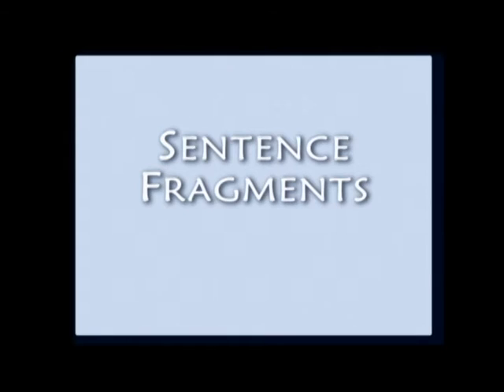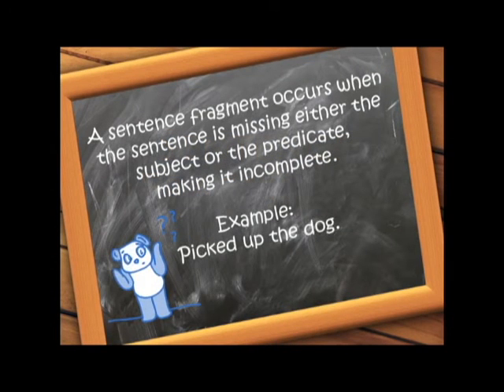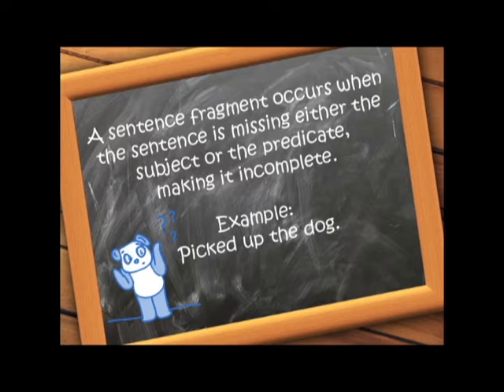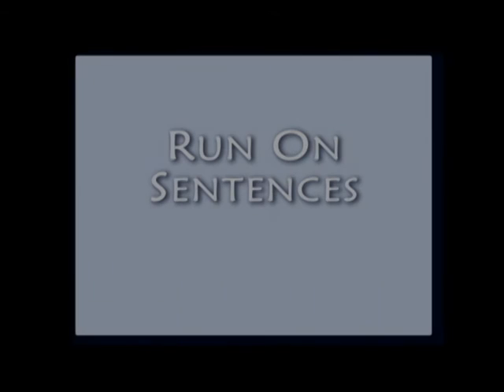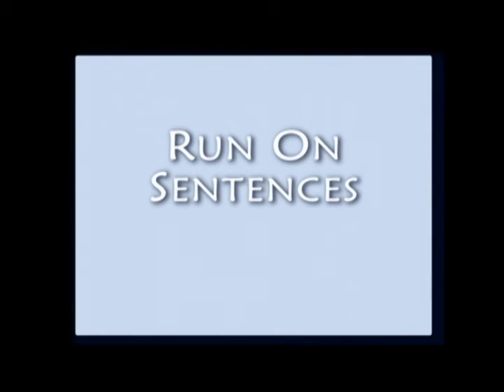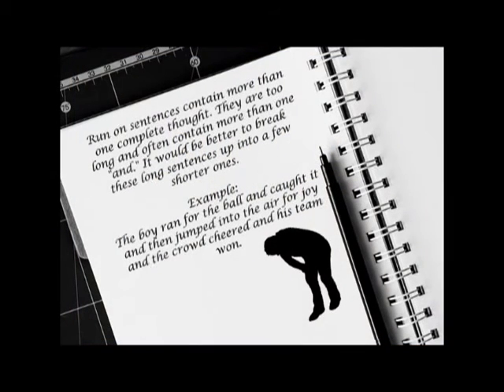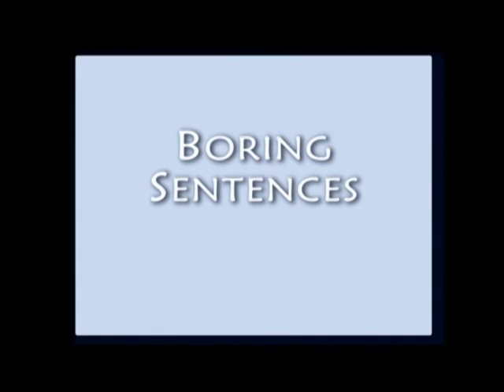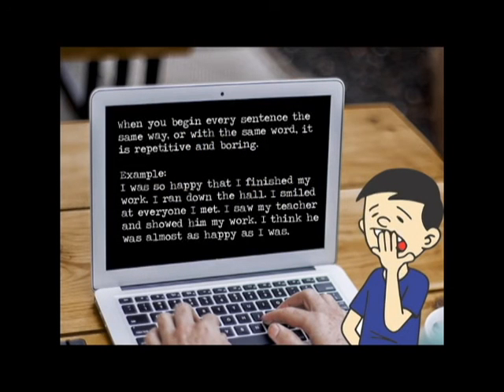Common Sentence Errors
This video outlines some of the most common errors that students make in their writing.